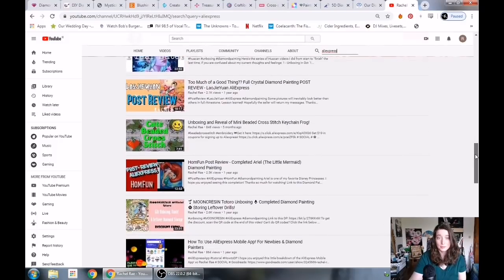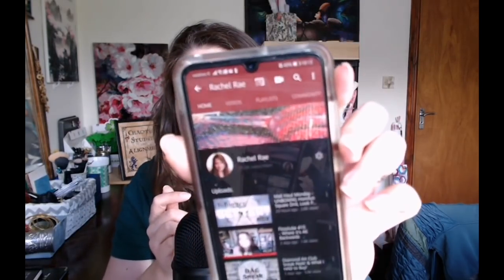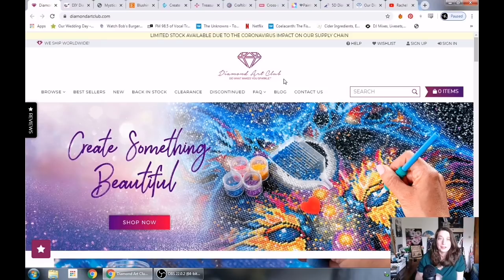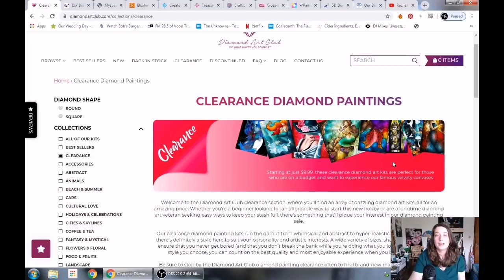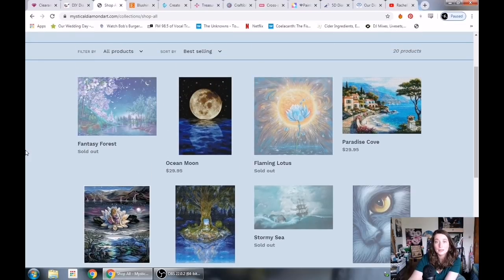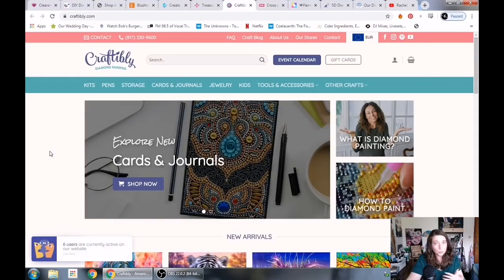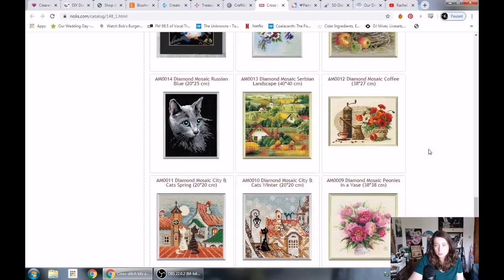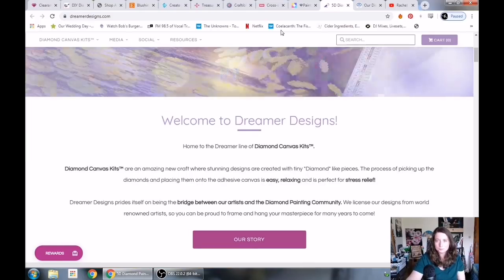My Top 10 Recommended Diamond Painting Companies! FAQ!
Finally, an answer to your question, "Where do you like to shop for diamond paintings?"
6:11 is where I start the list. Before that is a tutorial of how to search for my previous videos.
NOTE: ALL in this list are POURED GLUE canvases, with the exception of Treasure Studios Art, which has a mounting film adhesive.